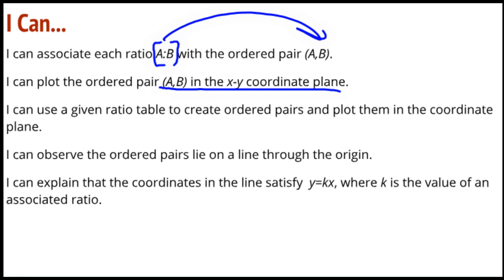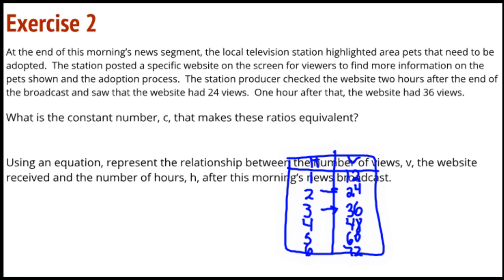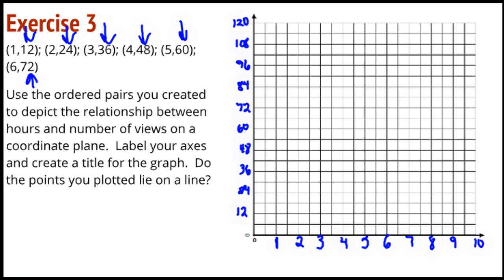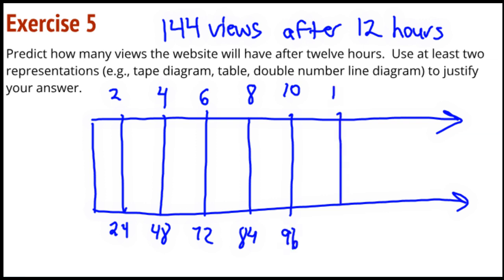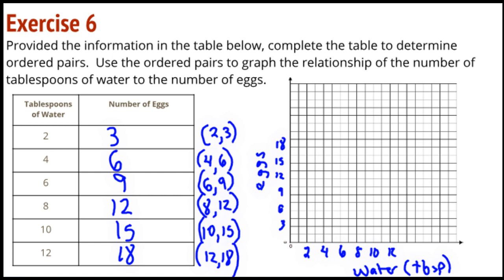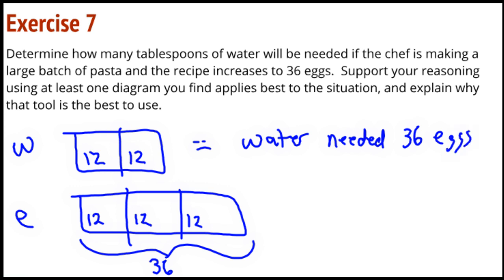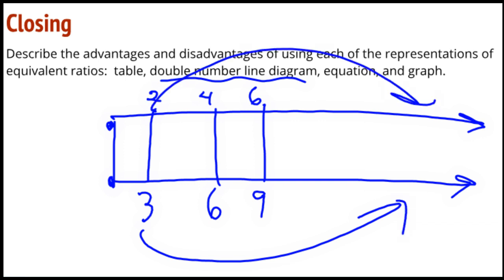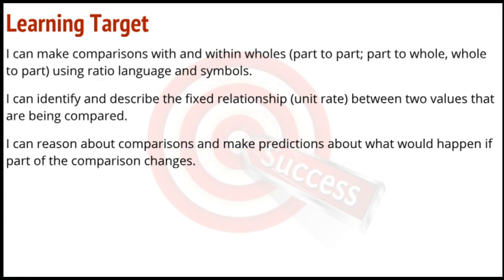Grade 6, Module 1 Lesson 15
A walk-through of Grade 6, Module 1 Lesson 15,  "A Synthesis of Representations of Equivalent Ratio Collections"